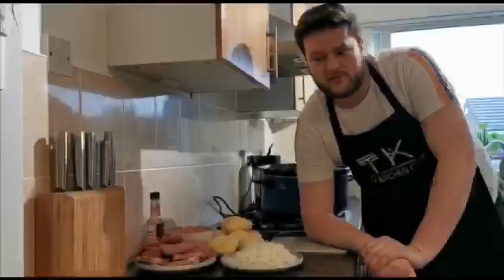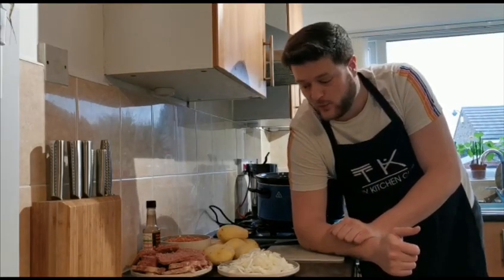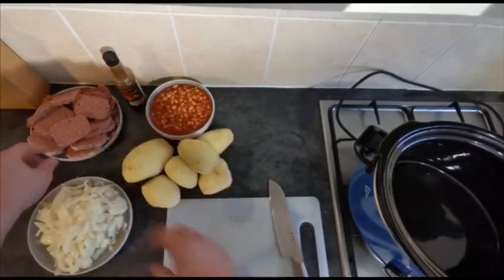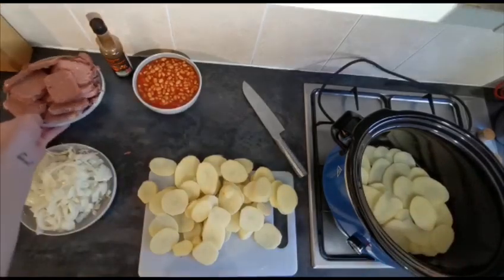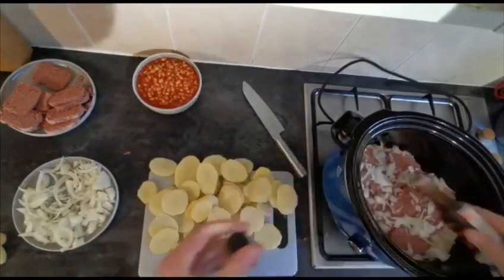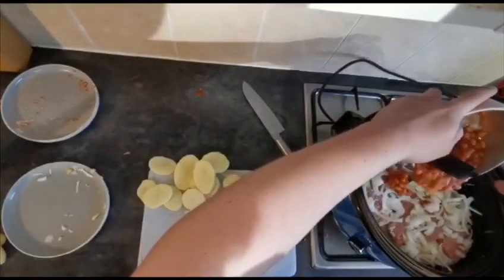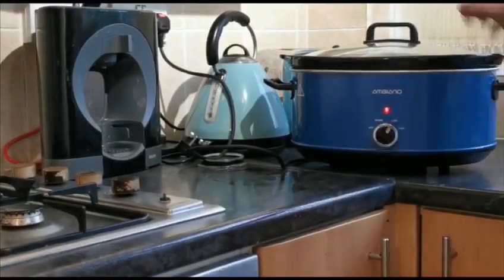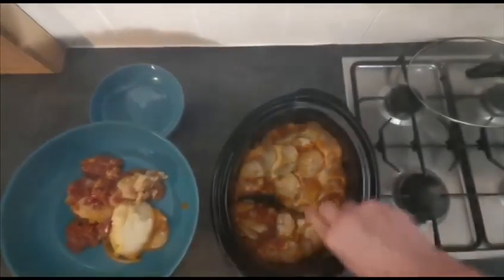Corned Beef Hash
Good old fashioned Corned Beef Hash. Winter warming soul food. One of the cheapest and easiest meals to feed the whole family on a budget.

INGREDIENTS
2 tins or 700g Corned Beef
2 tins or 800g baked beans
6 or 7 peeled Potato's
1 large onion
2 or 3 splashes of Worcestershire sauce
Grated Mature Cheddar (optional)

SERVES 6 TO 10 - PREP 10 MINS, COOKING TIME 6 TO 8 HOURS